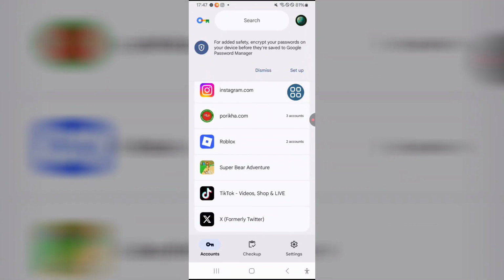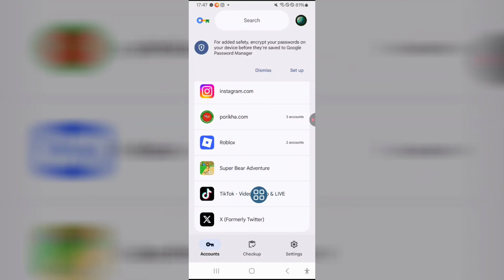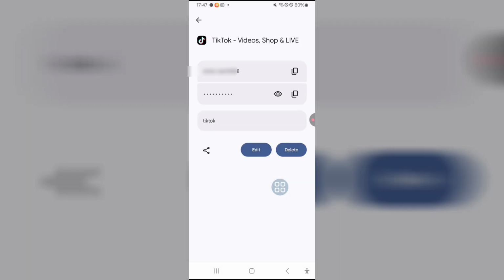How To See Your Tiktok Password If You Forgot It (2025)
Do You Want To See Your Tiktok Password If You Forgot It In 2025? If Yes This Video Is For You. In This Video I Will Show You How To See Your Tiktok Password If You Forgot It. I Will Show The Easiest & Latest Process To See Tiktok Password Easily. So keep Watching The Full Video Without Skipped To Learn How To See Your Tiktok Password If You Forgot It (2025) | How To See Tiktok Password.

Your Quire :

How To See Tiktok Password.
How To See Tiktok Password While Logged In.
How To See Tiktok Password While Logged In Mobile.
Show Tiktok Password.
How To Find Tiktok Password.